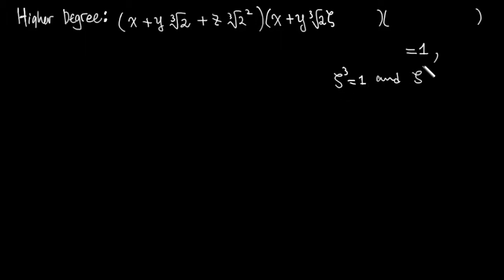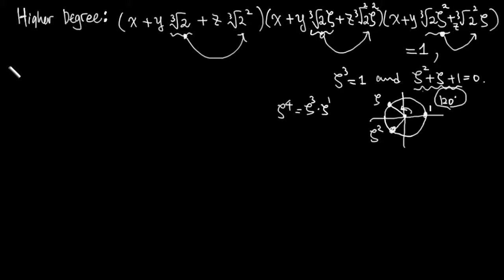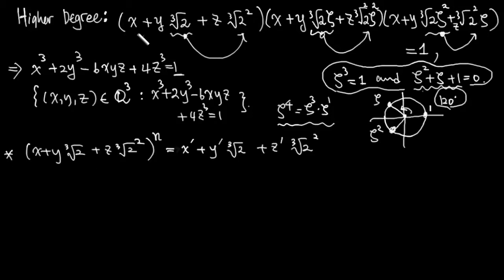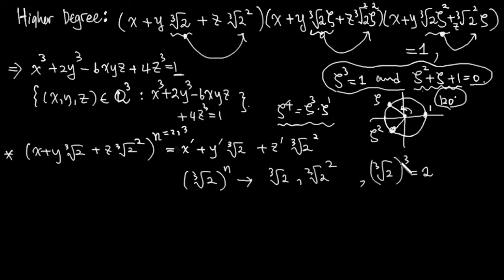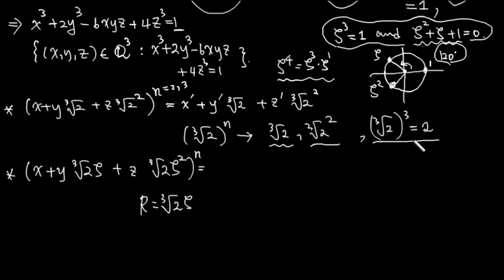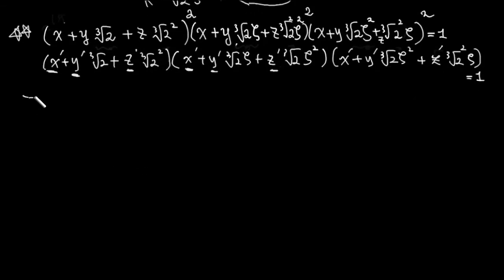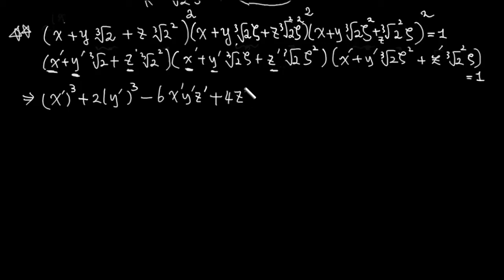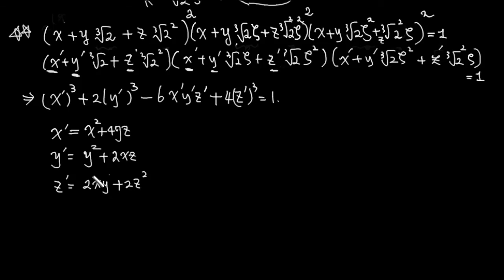From Pythagorean Triples to Elliptic Curves - Part 5